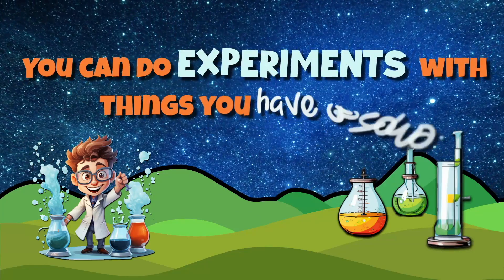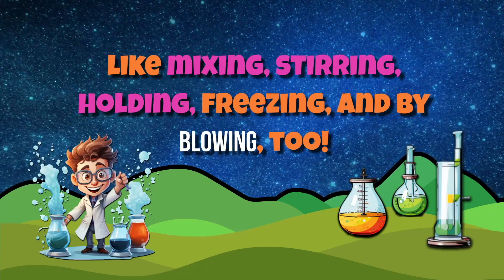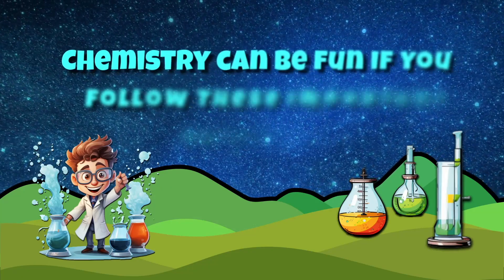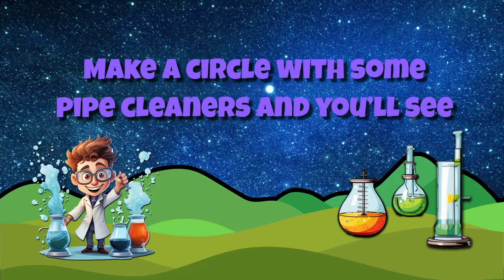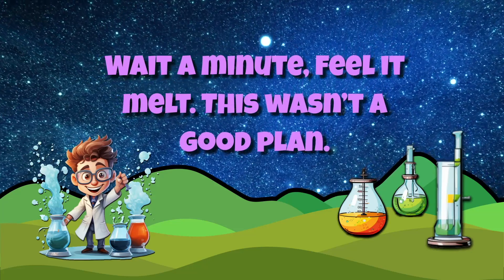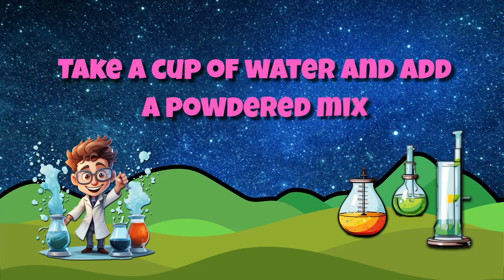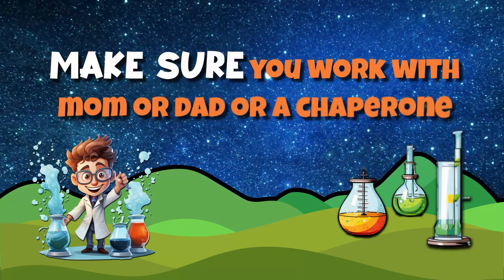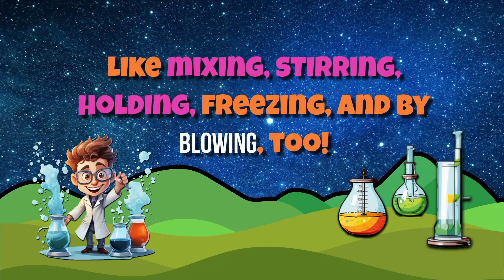Experiment To Make A Change - A Twin Sisters® Song With Lyrics!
Young scientists will learn about conducting experiments and working with an adult to make sure safety rules are followed. Kids will enjoy following along word-for-word with the lyrics to this song and stay engaged and entertained while learning. Learning with music is easy and fun and a proven way for children to learn new information in a fun way.